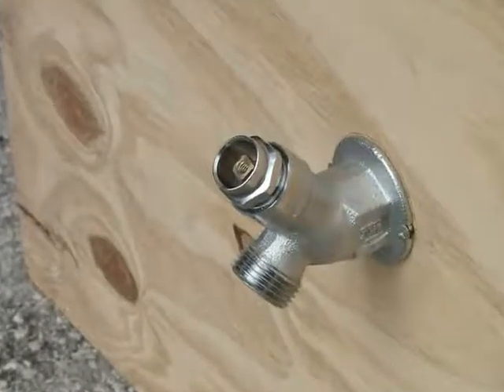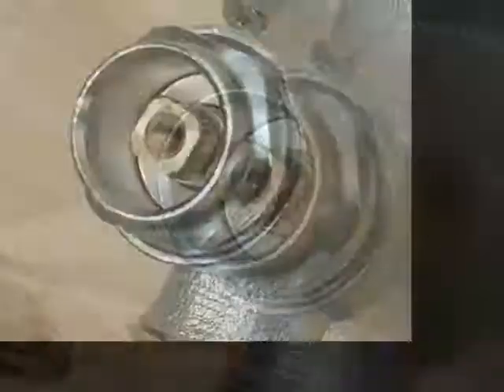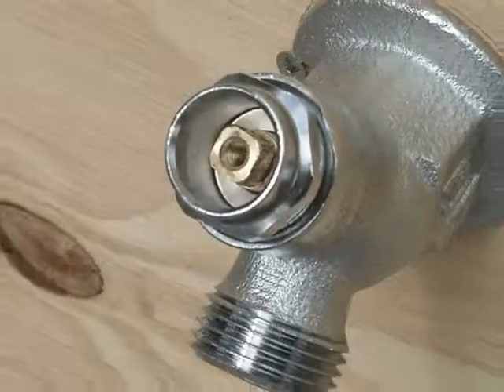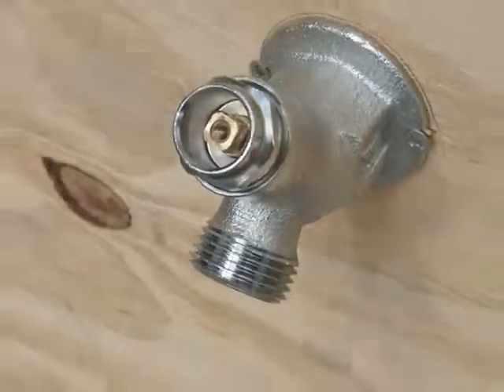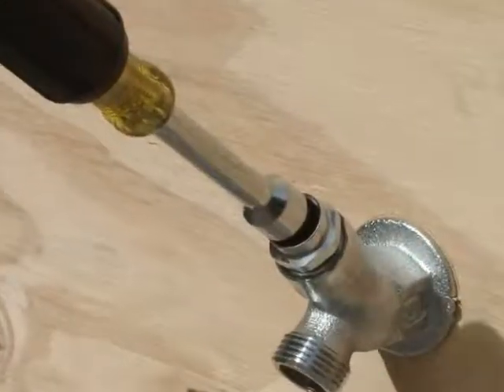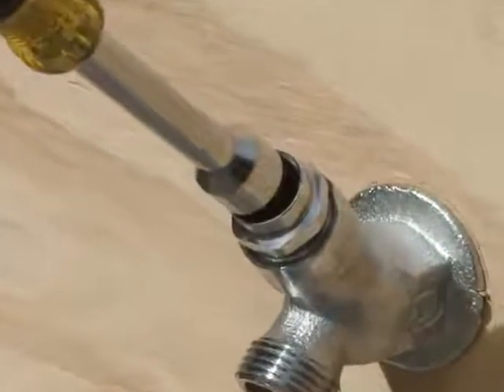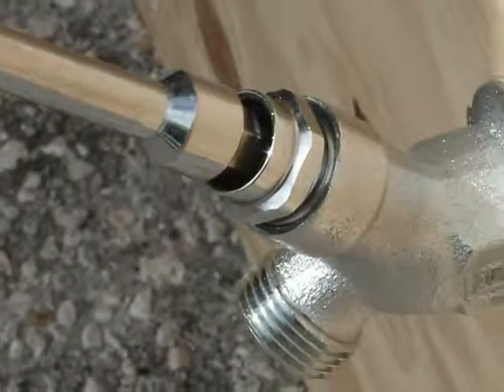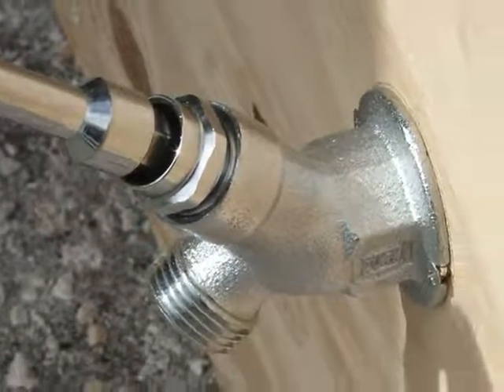Square Wonder Faucet Photoshoot Narrated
Narration of Square Wonder tool used during a photo shoot demonstration on an outdoor hose bib faucet. for more information.